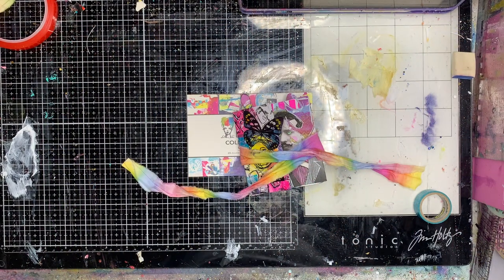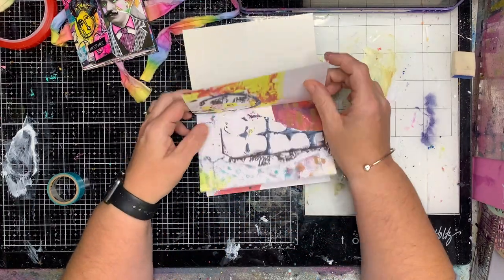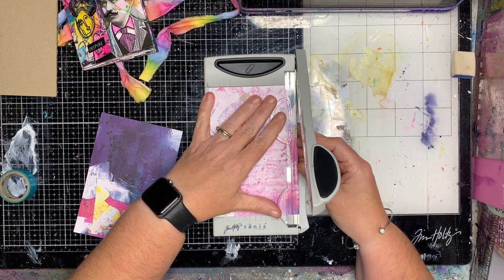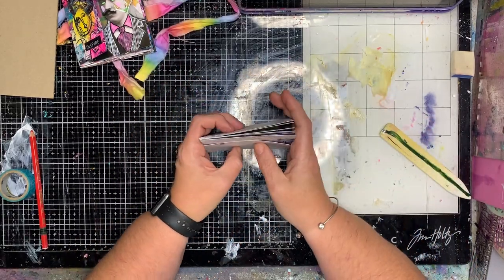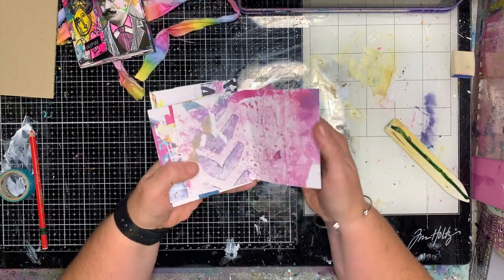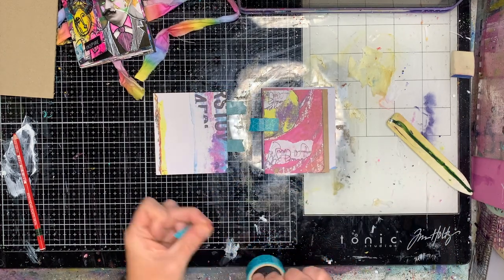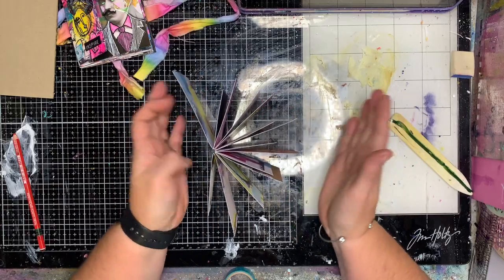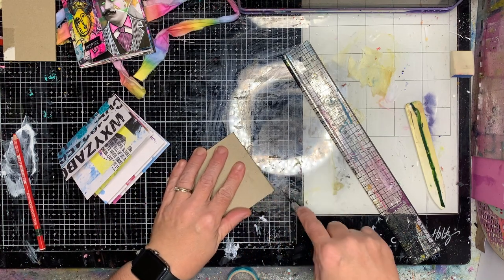Real Time: Create a simple mini junk journal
Create a really simple mini junk journal in 15 minutes (less if you can get the backing of the red liner tape quicker than me!!!). Such a fun little project that can be customised really easily!